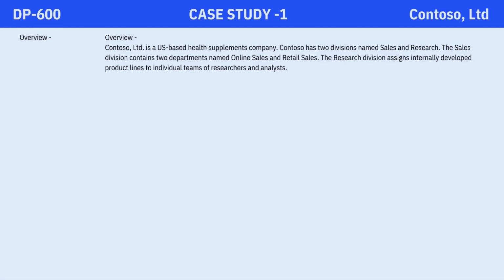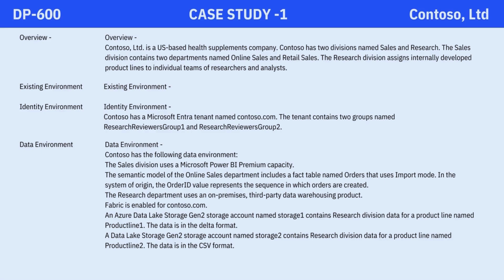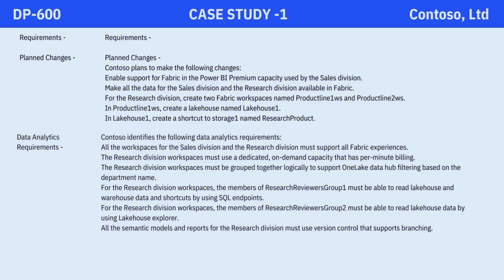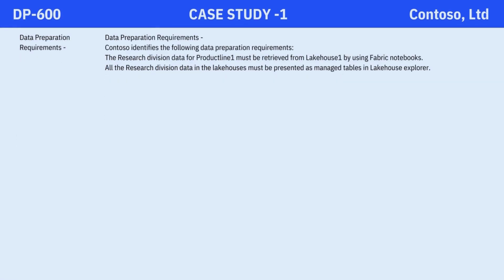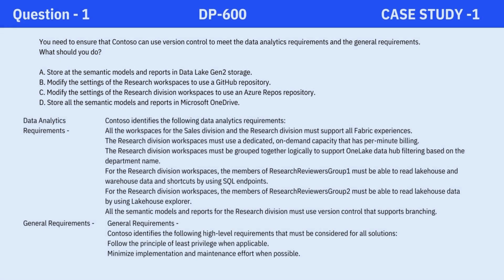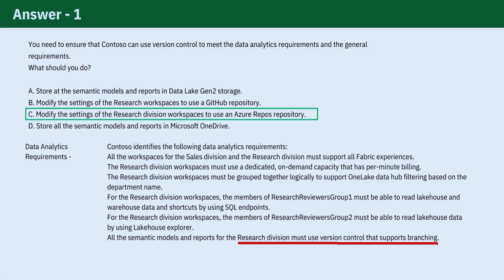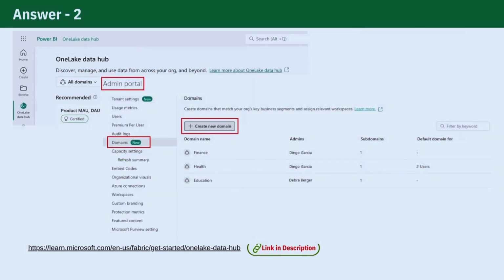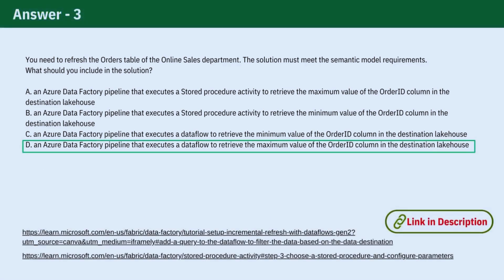DP 600 Microsoft Fabric Analytics Engineer Associate Exam Sample Case Study 1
In this video, I walk you through a detailed case study designed to help you prepare for the DP-600: Microsoft Fabric Analytics Engineer Associate exam. You'll gain a clear understanding of why each answer is correct, along with strategies to identify key terms, grasp core concepts, and tackle questions with confidence.

This case study is based on real exam experiences and commonly seen question patterns. In fact, the exact case study featured in this video appeared during my own exam last week. I've compiled these insights from trusted sources and dumps that helped me succeed—so you can too.

Your support helps me continue creating videos that guide you through every step of your certification journey.

What specific topics or areas within the DP-600 exam would you like me to cover next?